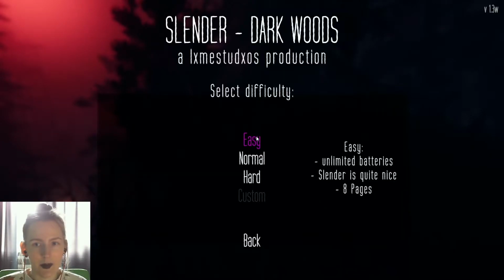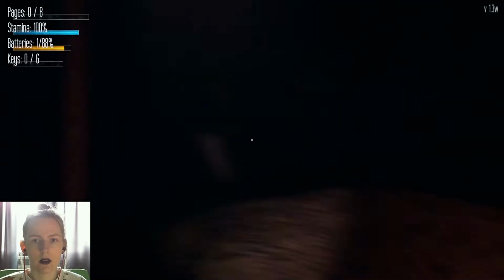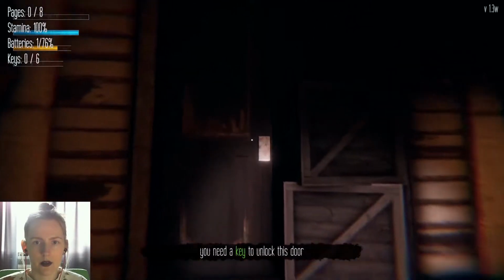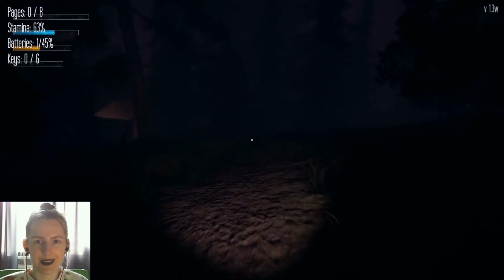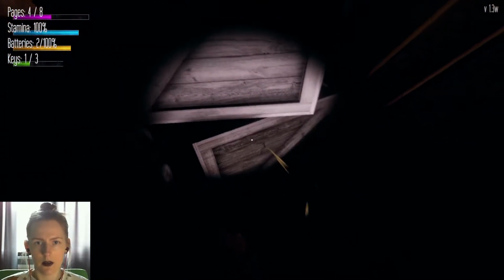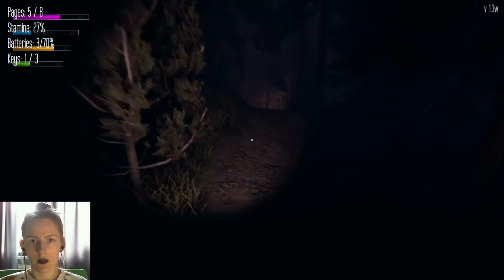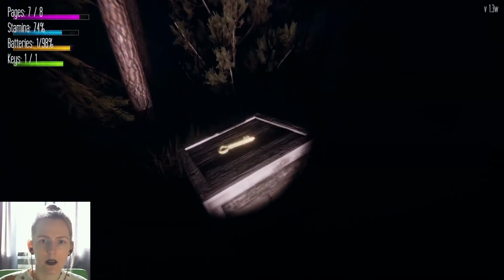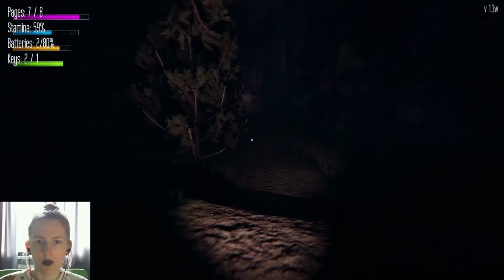HE IS BACK - Slender: Dark Woods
Play alone or with your friends and try to find all Pages, but be aware something is following you deep in the woods!